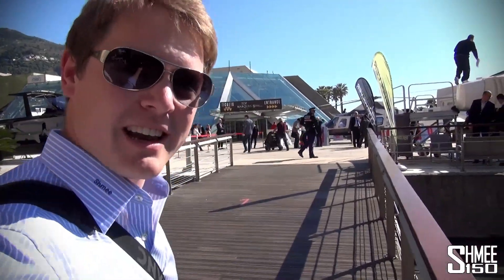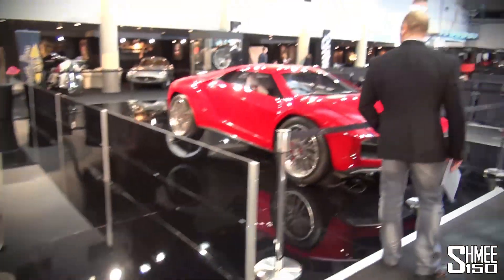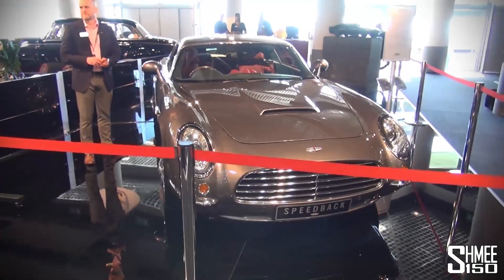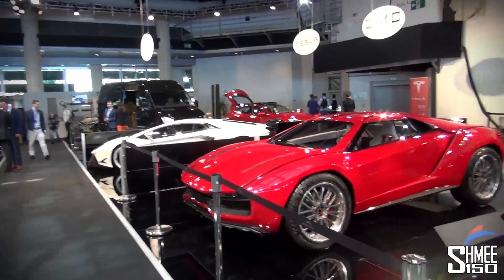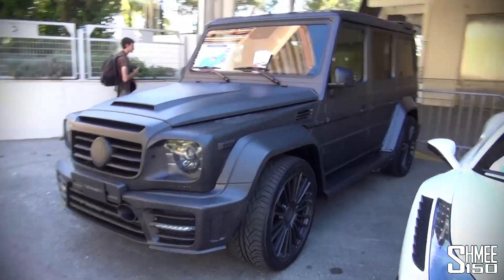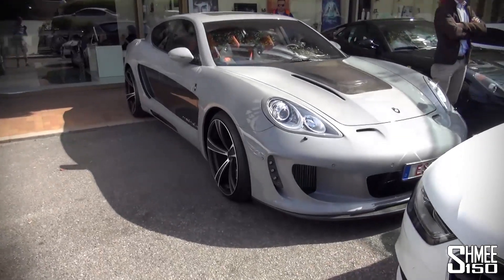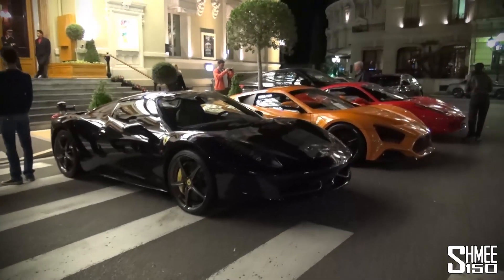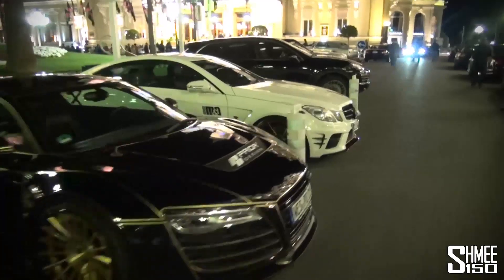[Where's Shmee?] Top Marques Monaco - 2014 Episode 15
The fifthteenth leg of this year's Where's Shmee tour consisted of the opening day of Top Marques Monaco before some car spotting including a LaFerrari and Veyron Pur Sang.